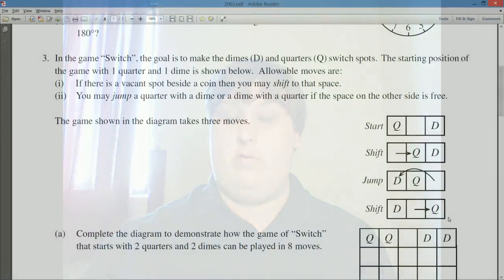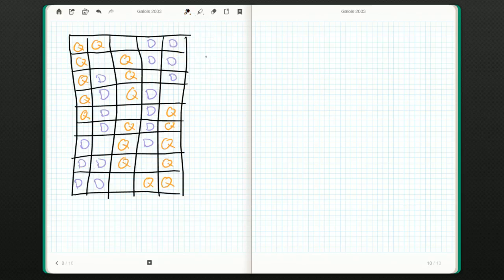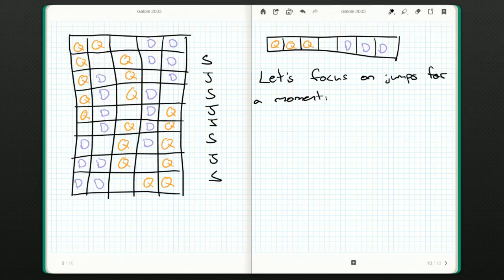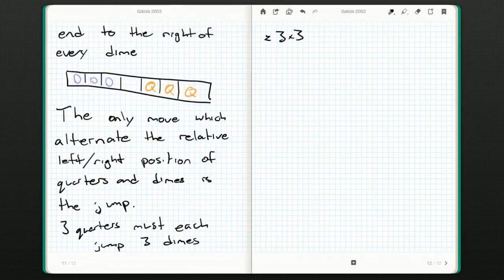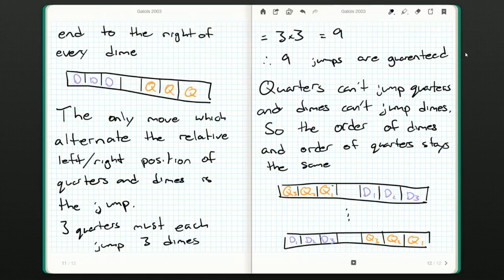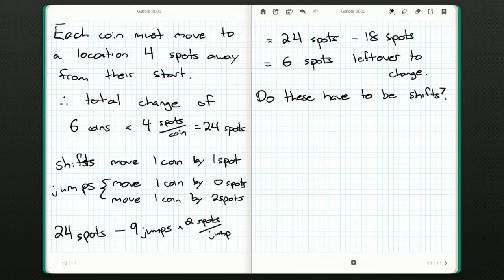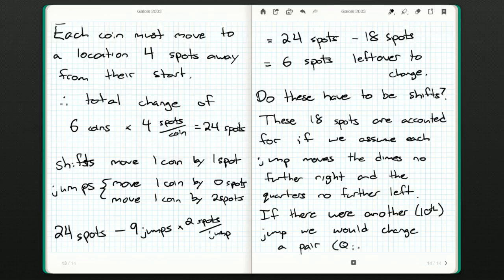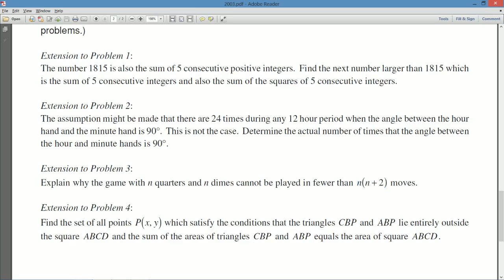Galois 2003 3